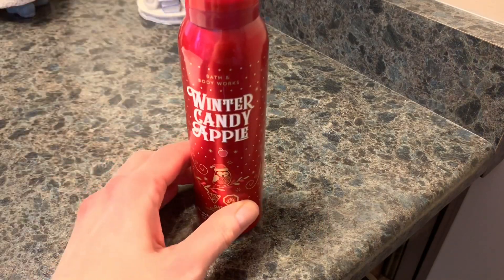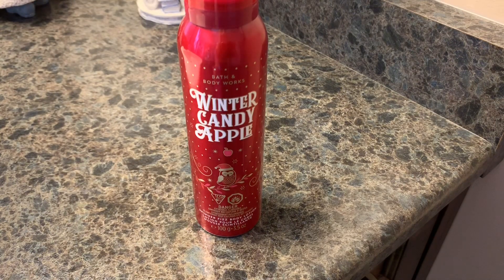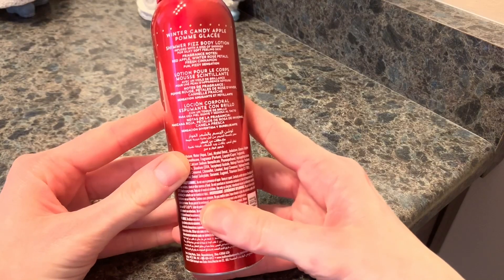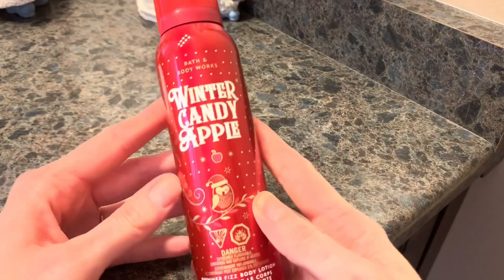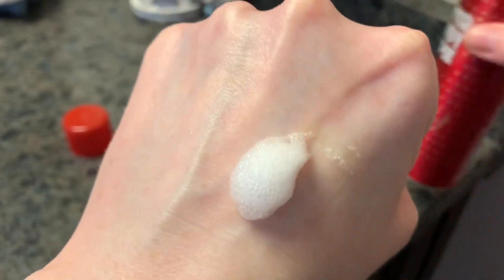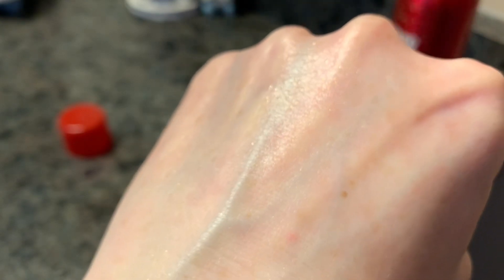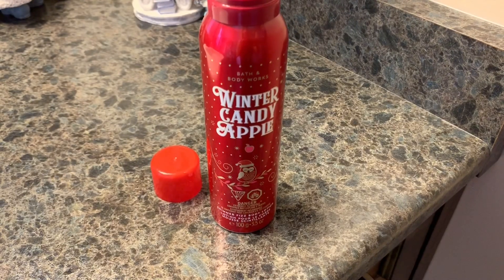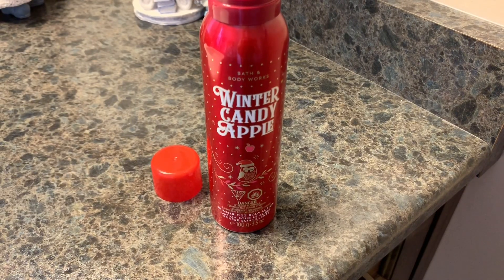Bath & Body Works DEMO & REVIEW • SHIMMER FIZZ BODY LOTION • Winter Candy Apple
SHARING A REVIEW & DEMO OF BATH AND BODY WORKS SHIMMER FIZZ LOTION IN WINTER CANDY APPLE SCENT!

Good Vibes,
Jen